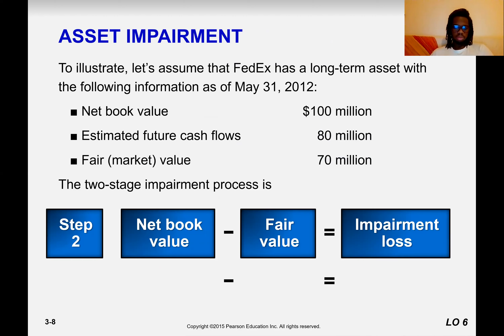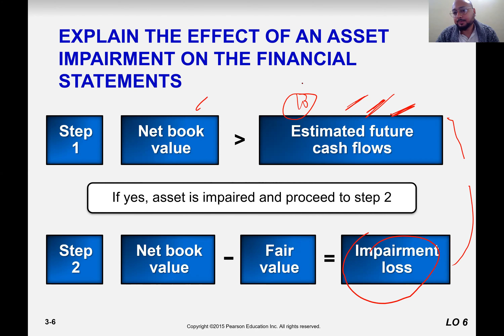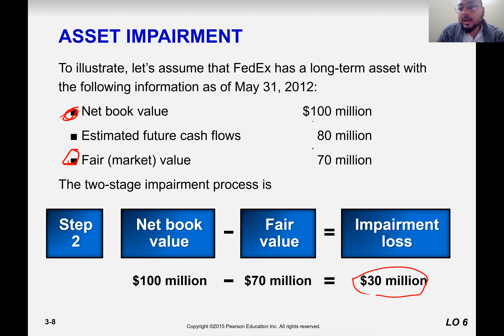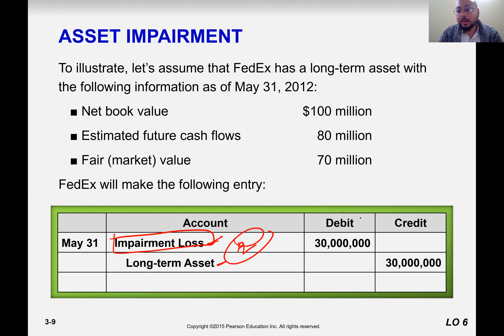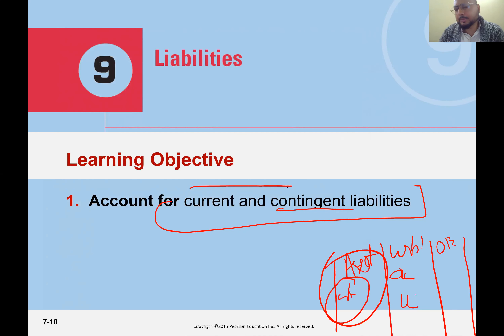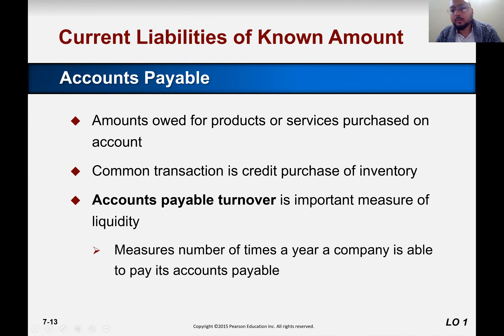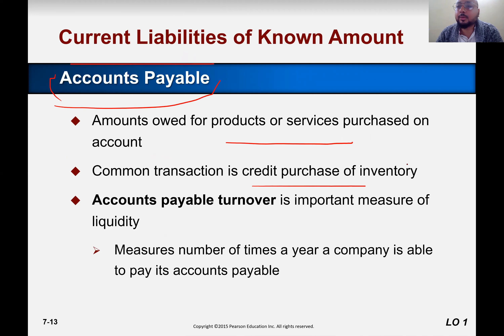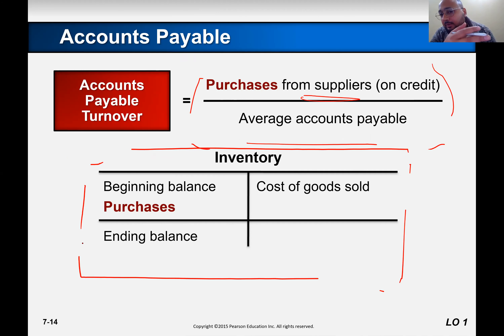Accounting (Fall 2021) Lecture 13 - Accounting for Intangible Assets and Current Liabilities - 2